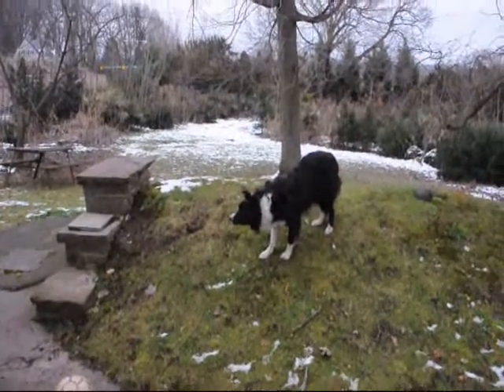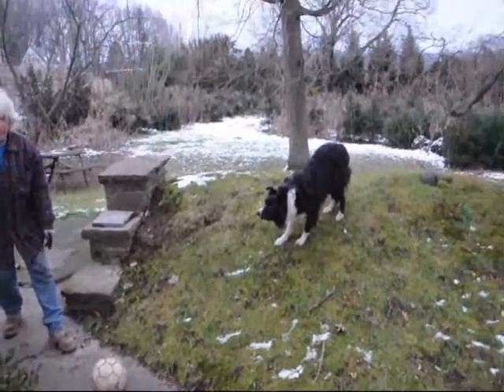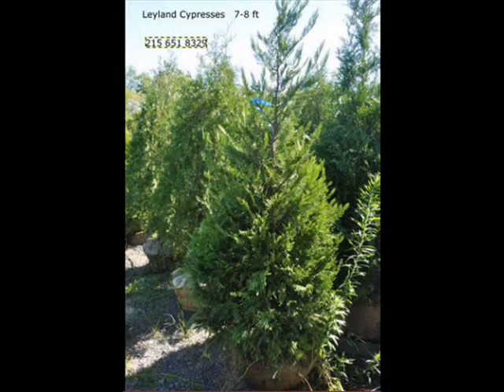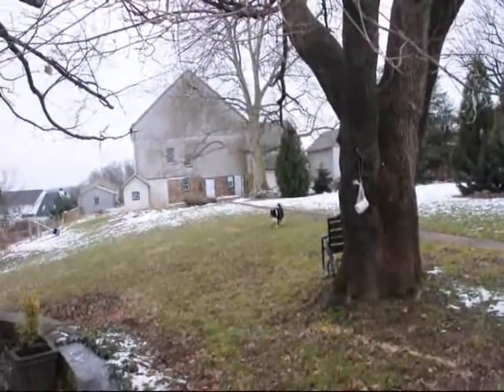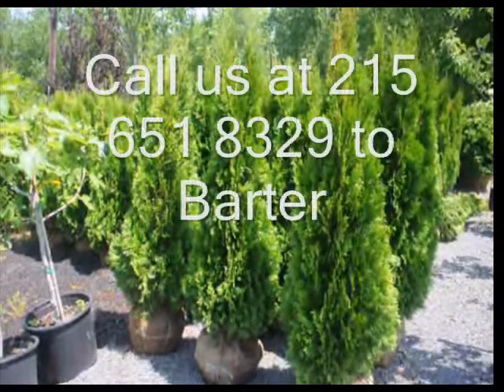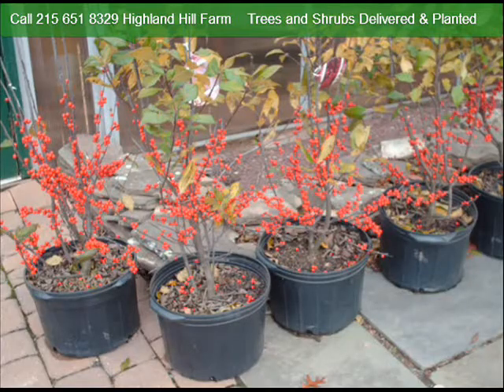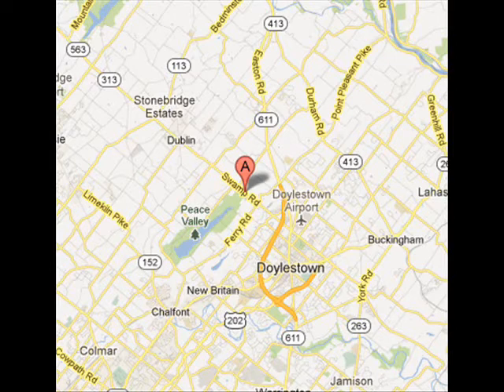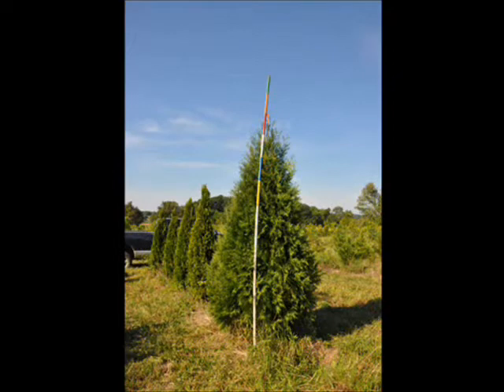Bartering In The Phila Area How we got our dog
Trading on CL in The Phila Area How I Got a Boarder Collie Call us to barter at 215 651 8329